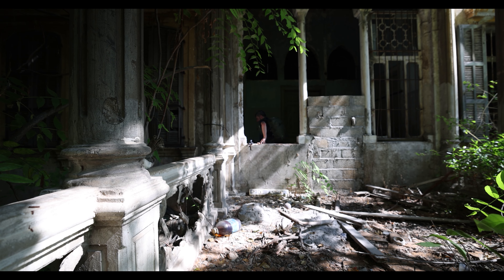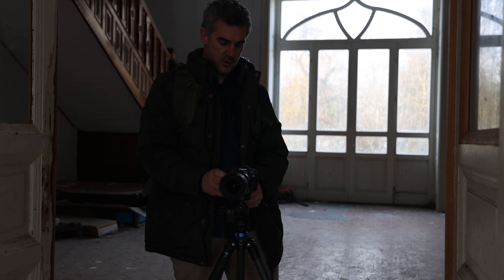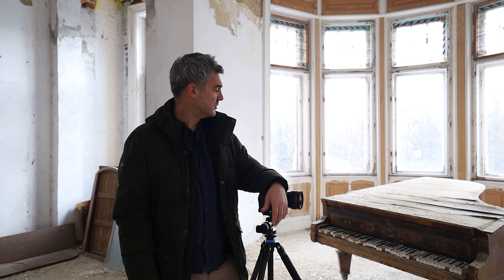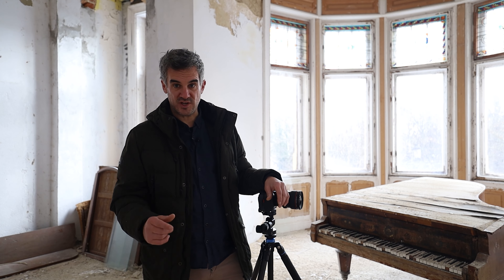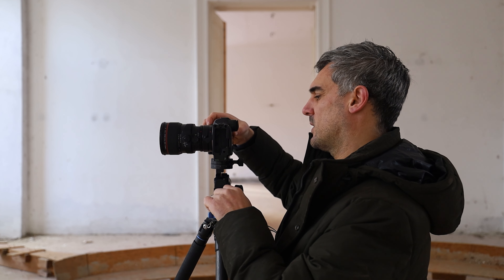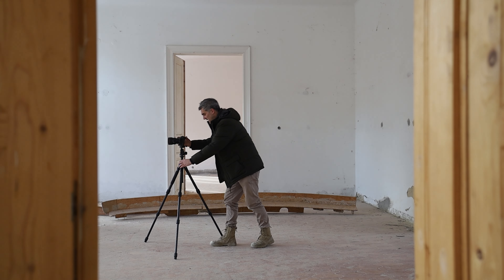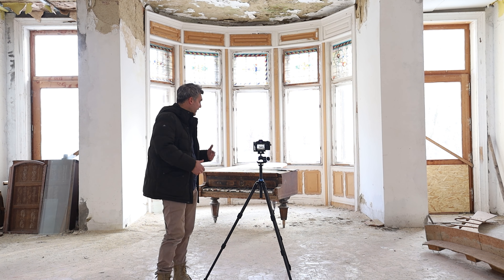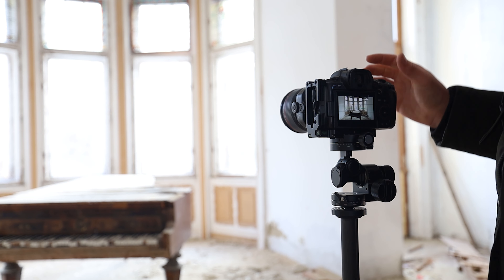The MOST important ASPECT for better INTERIOR Photography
The MOST important ASPECT for better INTERIOR Photography / Working the scene allows you to make strong images with subtle degrees of difference - which makes all the difference. In this video we do just that!